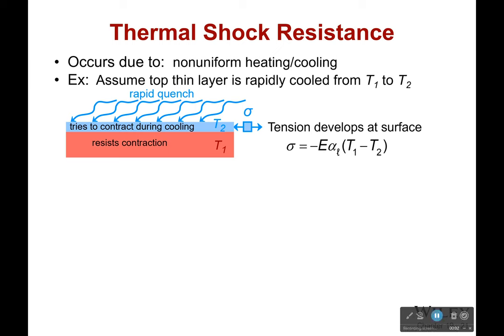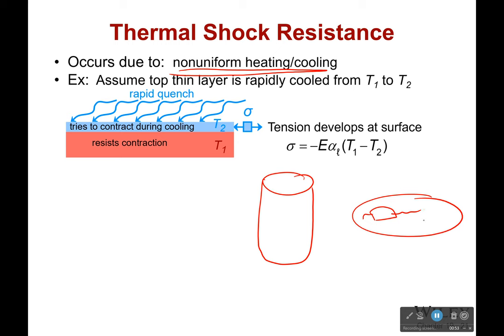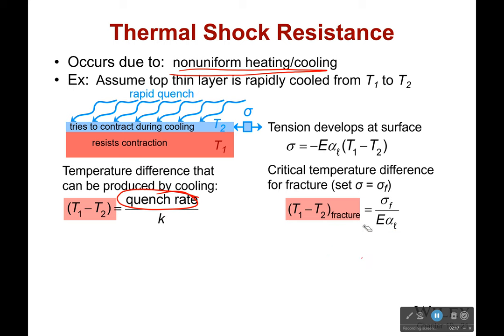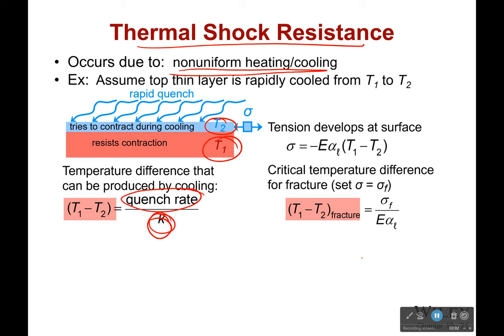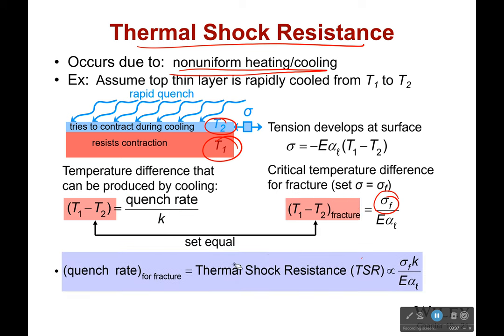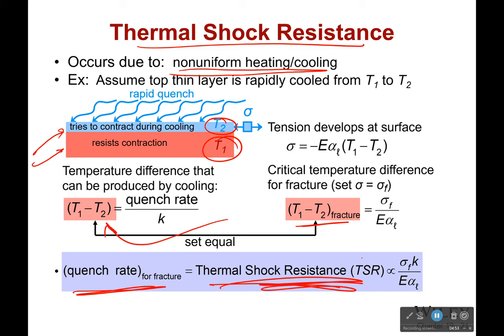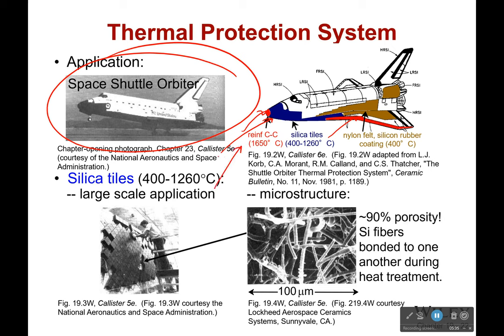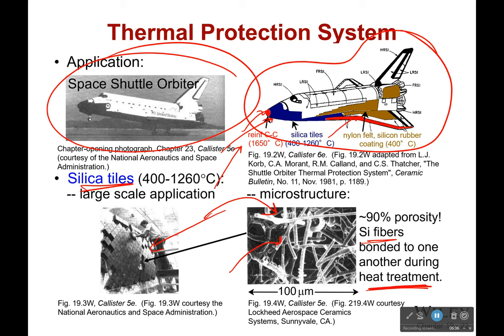Thermal Shock Resistance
I like to cook. You know what terrifies me about it though? Cleaning the dishes. Sometimes I need to reuse a pan in the middle of cooking, and I will have to clean it out while it is still hot. That is terrifying! If I cool it down to quickly, it will cause warping in the pan. If I am working with a glass dish, it can even cause it to shatter. This video helps explain why.